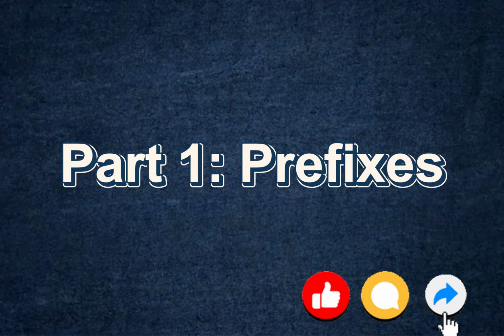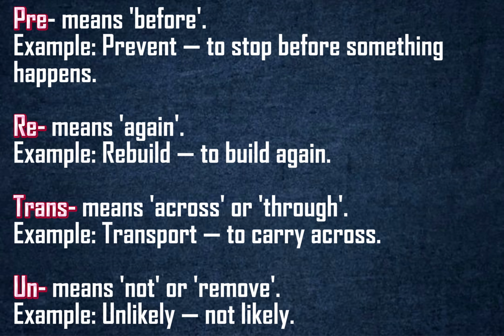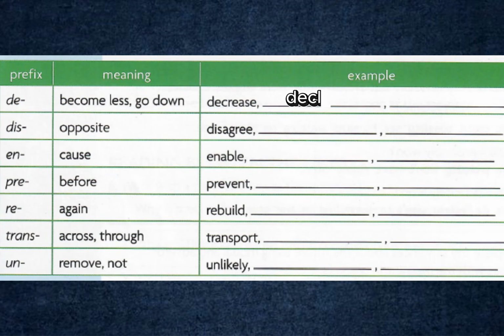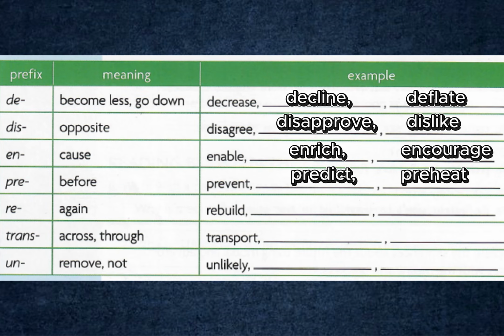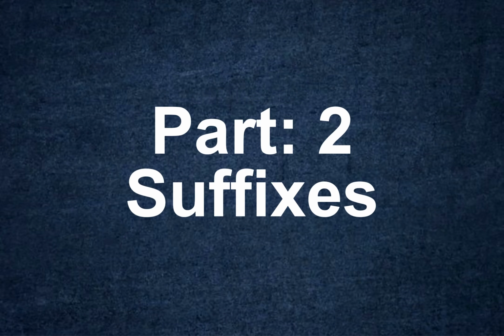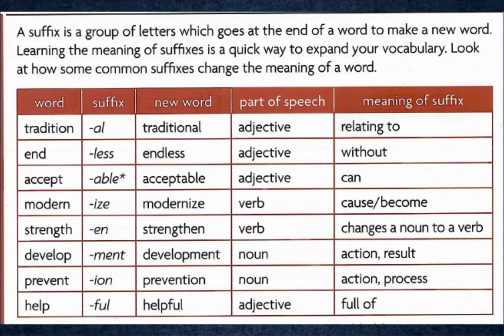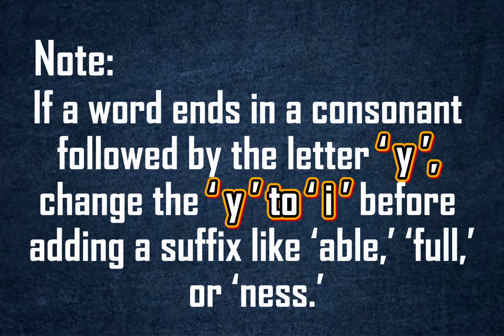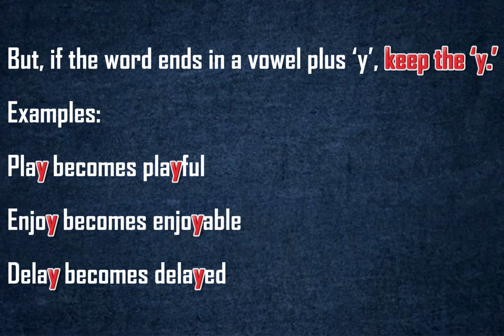Prefix and Suffix in English | Definition | Examples | Practice Exercises | English Grammar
Unlock the power of English prefixes and suffixes with this simple, clear explanation—perfect for beginner and intermediate learners! 📚
In this video, you’ll learn:

✅ Common prefixes (like un-, re-, pre-) and what they mean
✅ Common suffixes (like -able, -ment, -ful) and how they change word meaning
✅ A must-know spelling rule: when to change ‘y’ to ‘i’
✅ Examples and grammar tips with clear TTS (Text-to-Speech) explanation
✅ Practice activities from real English learning books

This video is ideal for students, self-learners, and teachers looking for easy ways to teach or learn word formation in English.